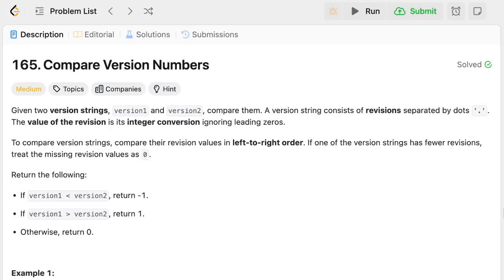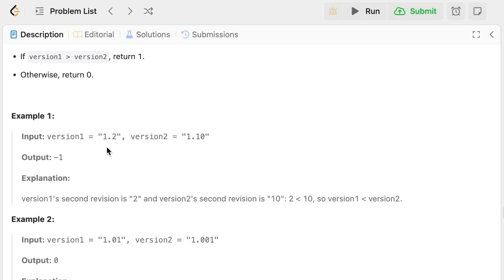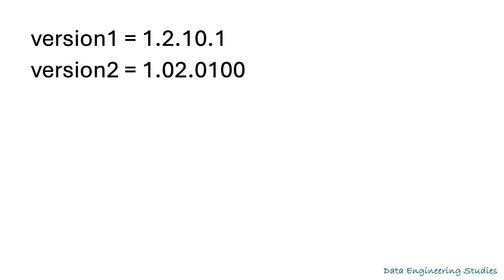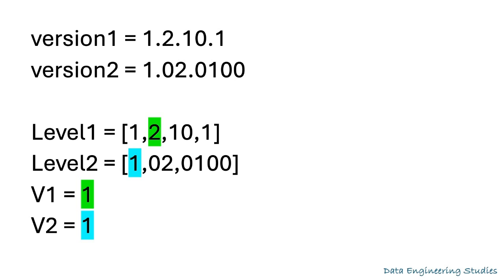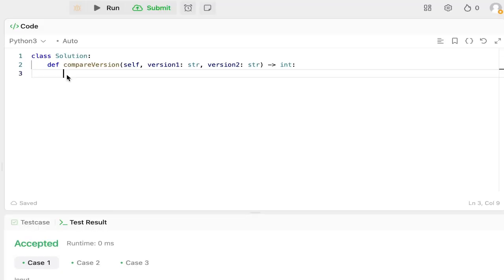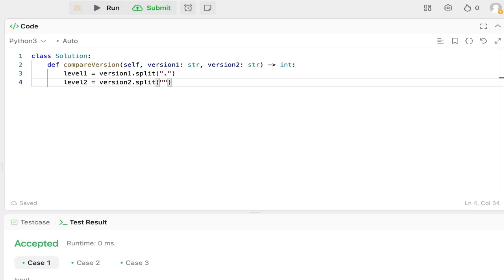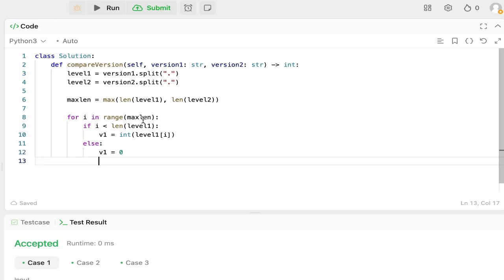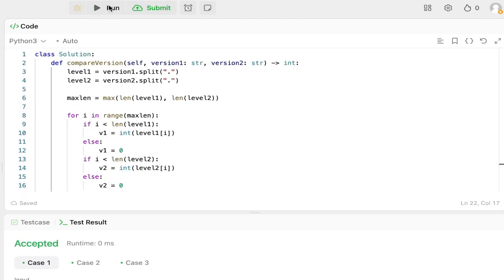Leetcode 165 - Compare Version Numbers - Python Solution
In this video I solved the Leetcode 165 - Compare Version Numbers using Python programming language.